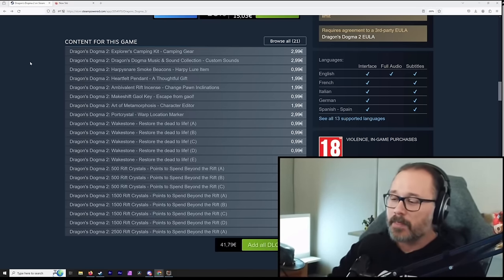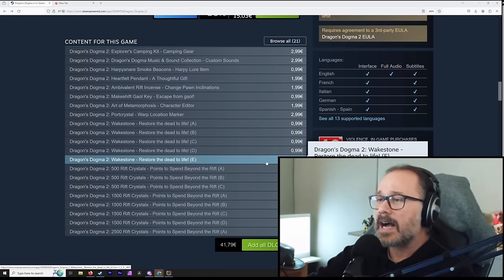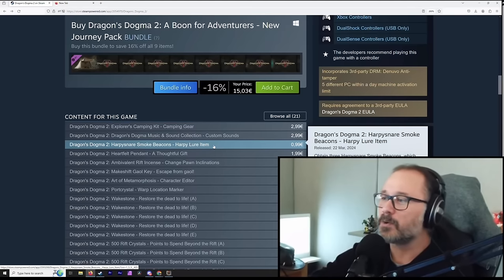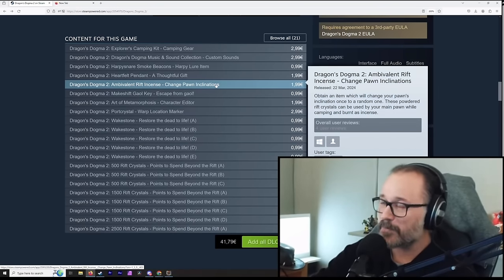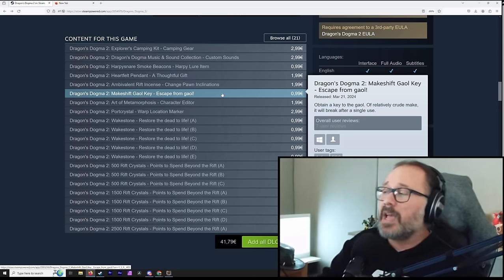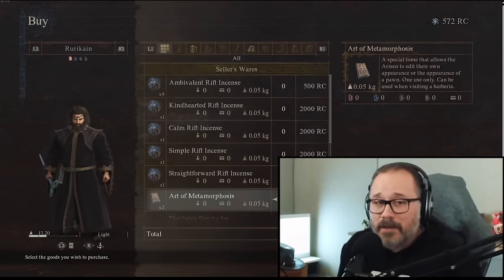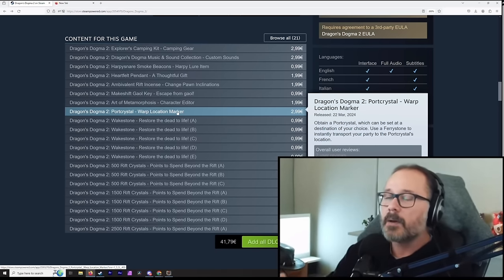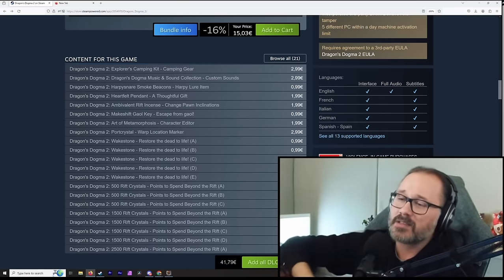My Thoughts on Dragon's Dogma 2 MTX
Dragon's Dogma 2 added Microtransactions on Launch Day. Here's my thoughts about that and why you shouldn't buy them.

Chapters: